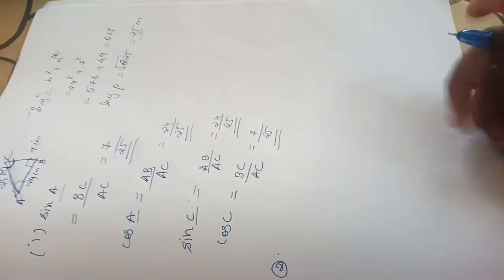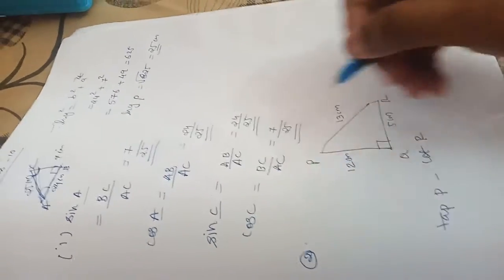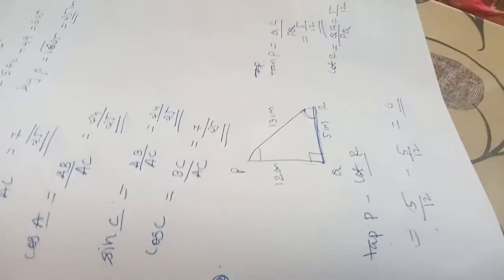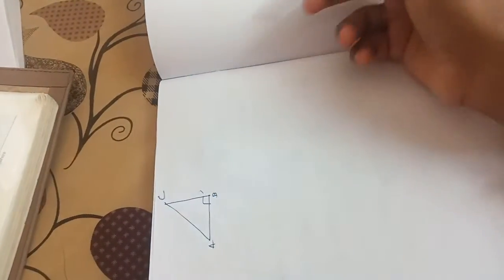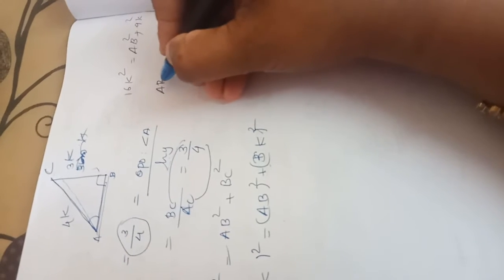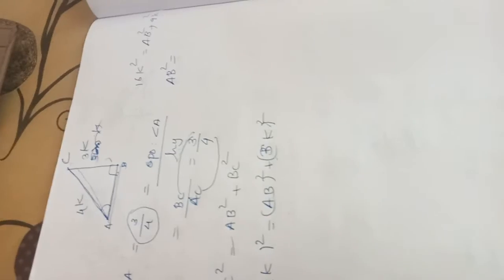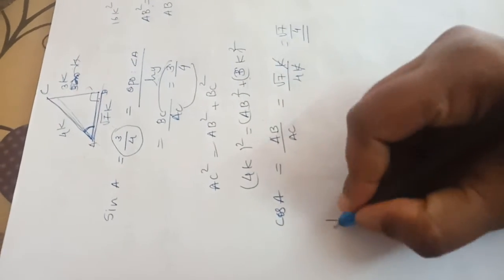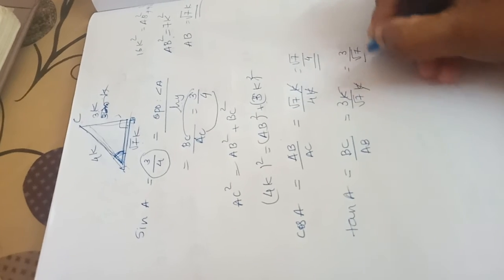Class 10 - chapter 8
Trigonometry - Ex 8.1 (Qn 3)